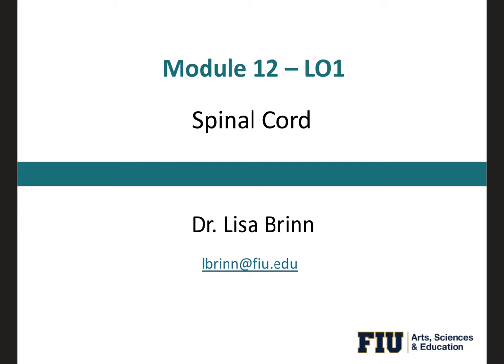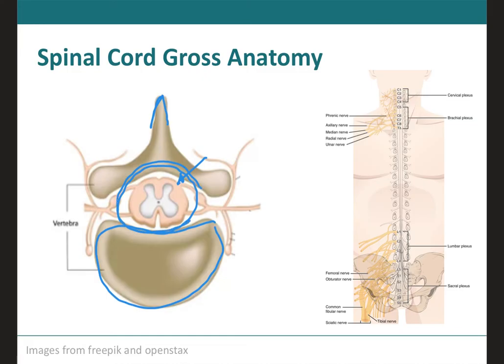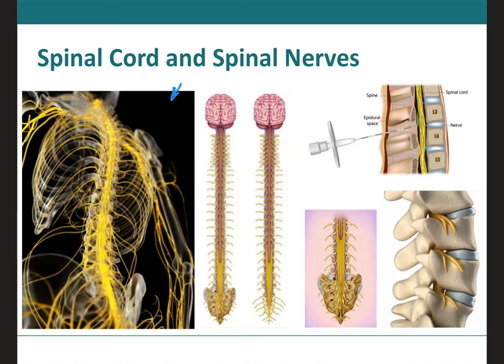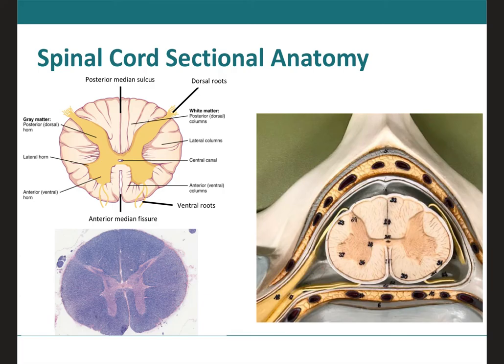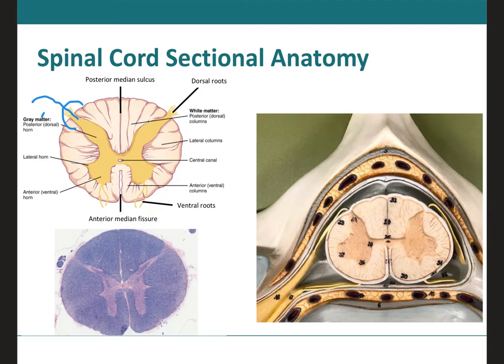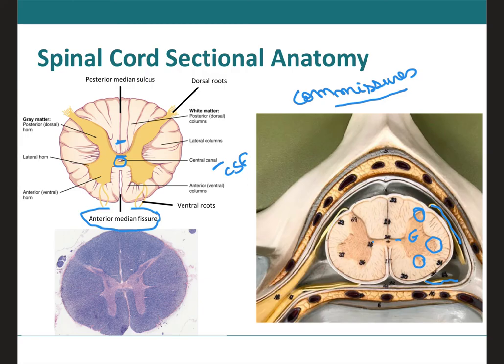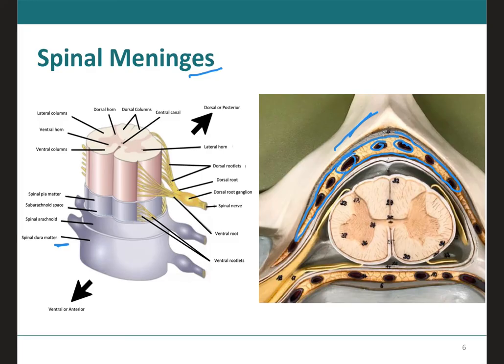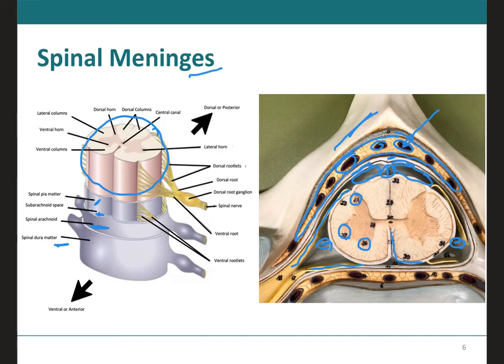MLO1 Spinal Cord